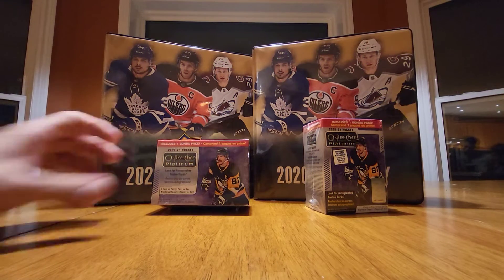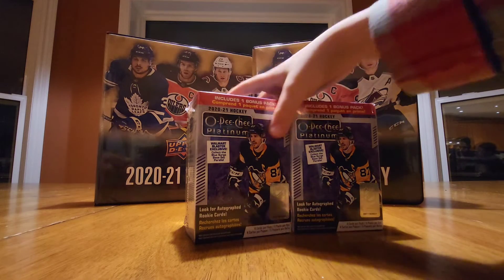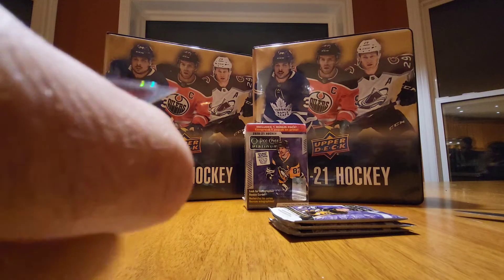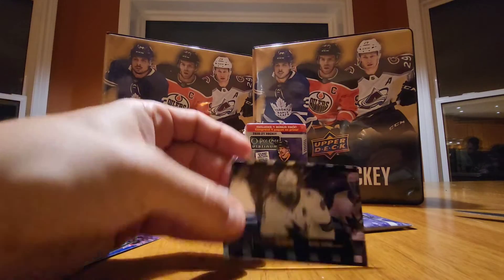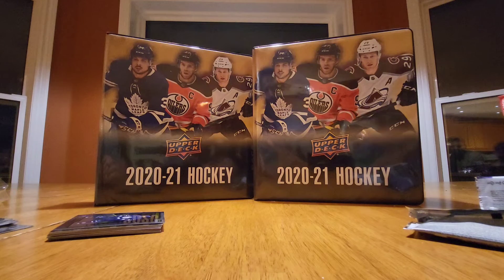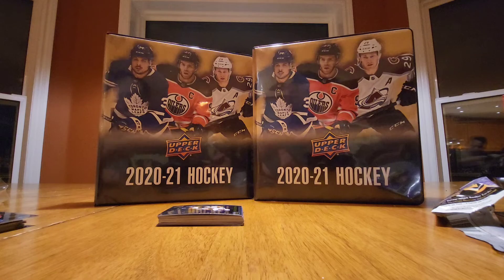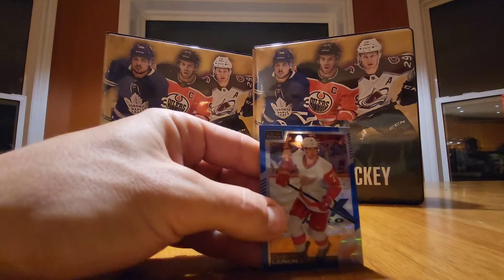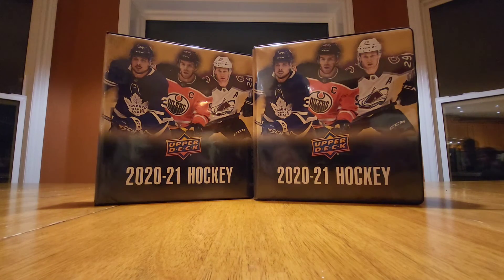Platinum Walmart Blasters X2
Ben and I crack a couple of Walmart Platinum blasters. :)

We also got some more Power Cubes and will break those on our next video. Additionally we will go over what we have here to break and will ask our viewers to help pick the next product for the video. We are by no means YouTube pros but Ben and I are having fun sharing our breaks.

Cheers